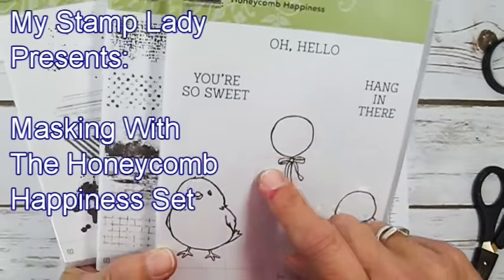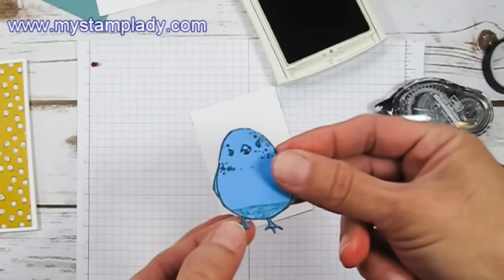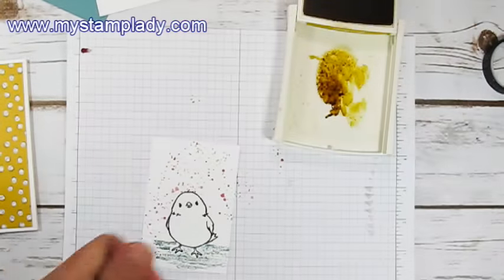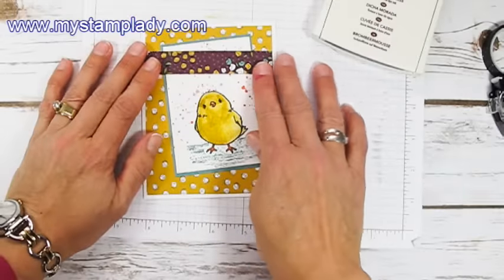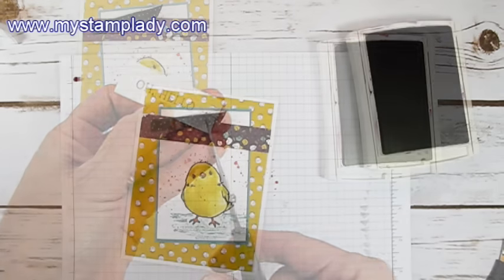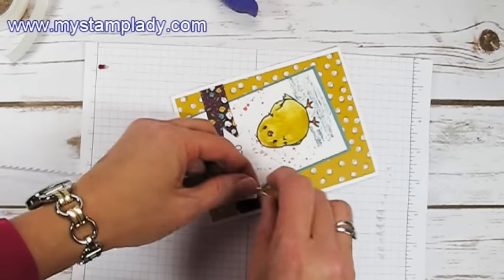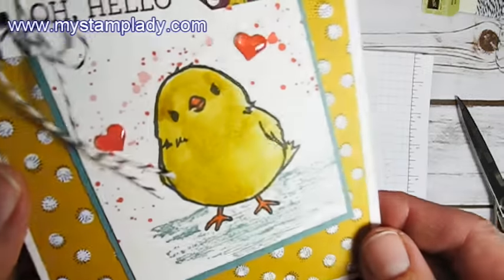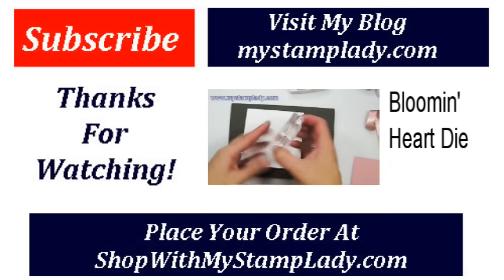Masking With Stampin' Up!'s Honeycomb Happiness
Masking With The Honeycomb Happiness Stamp Set@ http In this crafting tutorial video see how to mask an image to create the background and use this adorable chick from the Stampin' Up! Honeycomb Happiness stamp set.